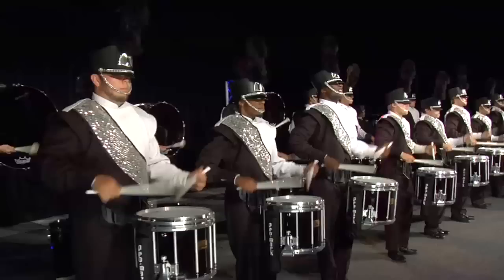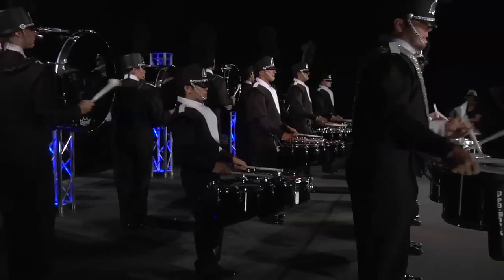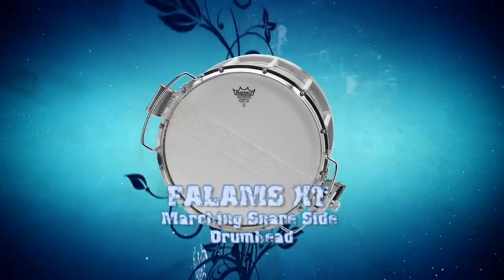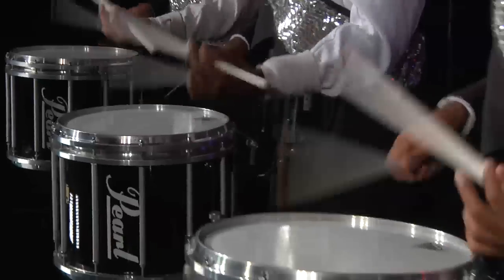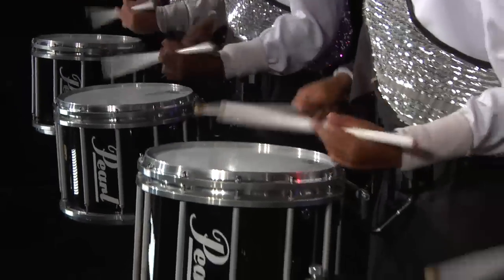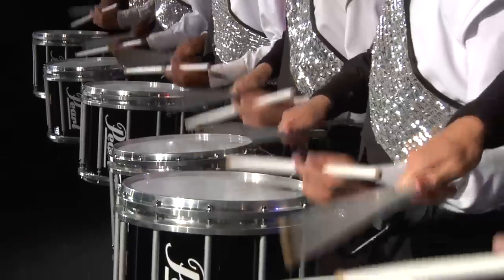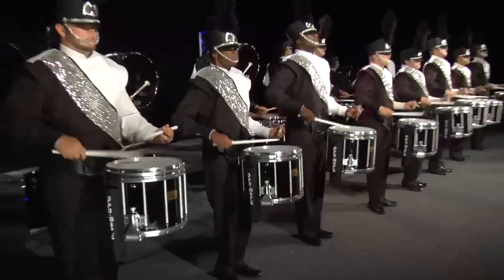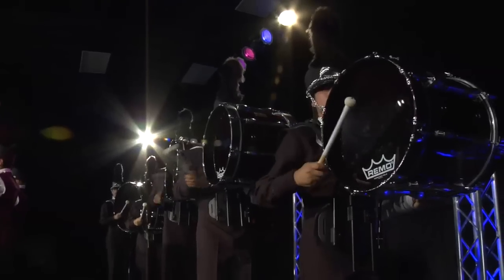Falams XT Marching Snare Side Drumhead | Remo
For this and more on the Falams XT Marching Snare Side Drumhead

The Falams XT Smooth White Marching Snare Side drumhead features a crisp, articulate Snare response with extreme durability. Combining a high-tension Duralock Crimplock hoop with a 5-mil Kevlar® weave laminated to Smooth White film, Falams XT Smooth White Snare Side drumheads provide a very bright Snare response and extreme durability.